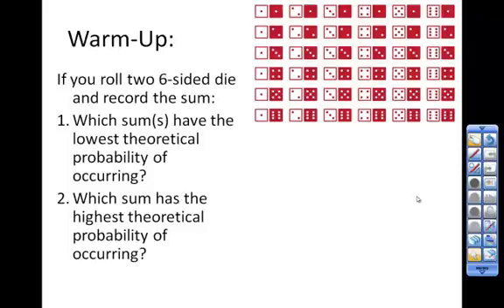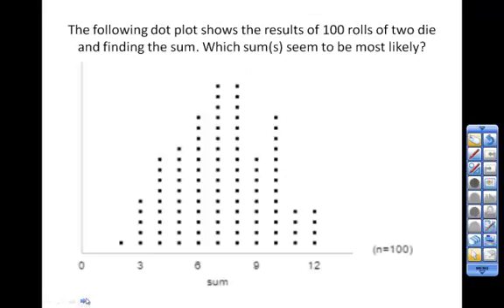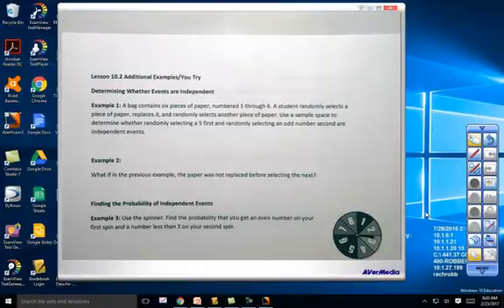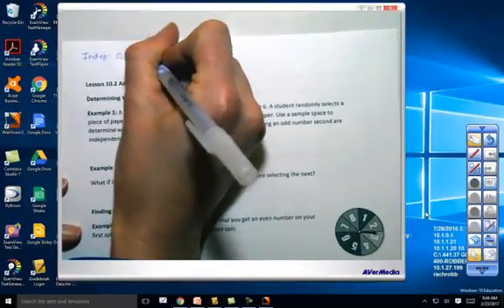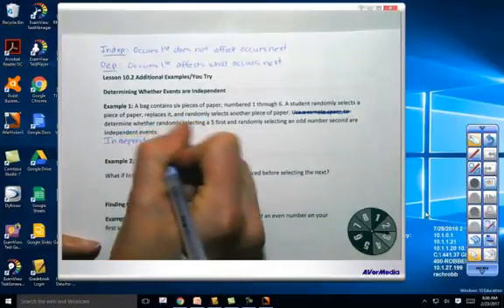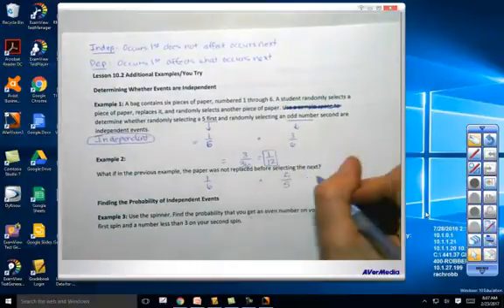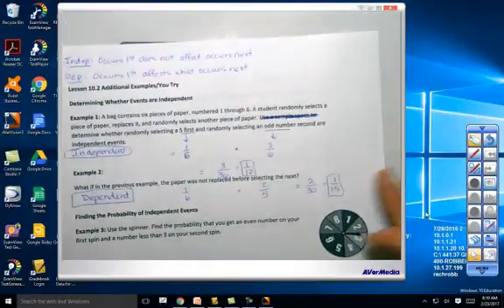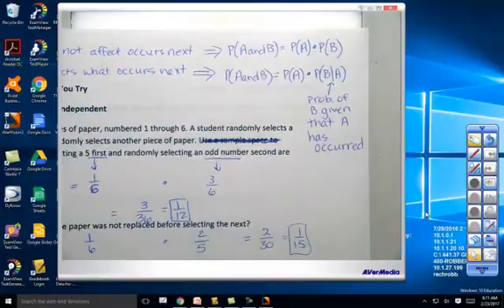Lesson 10-2 Part 1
Probabilities of Independent and Dependent Events